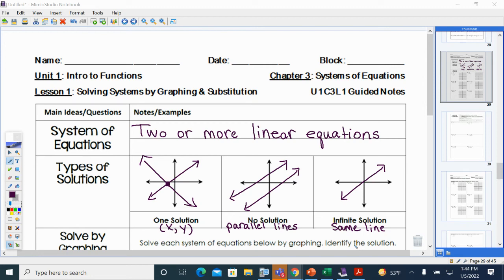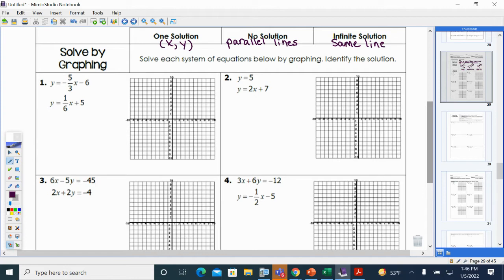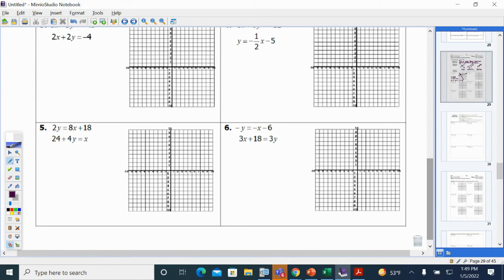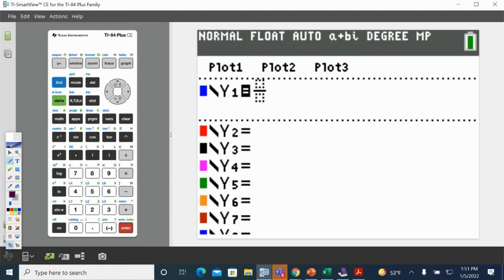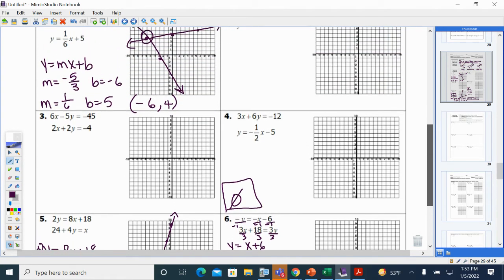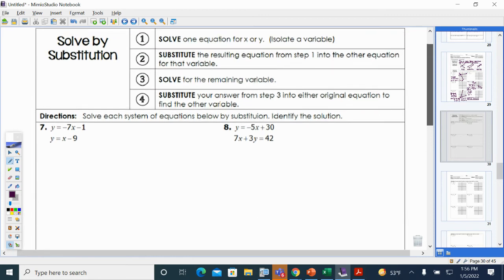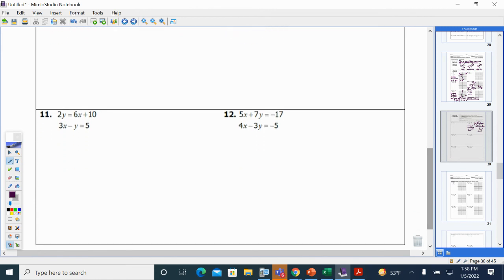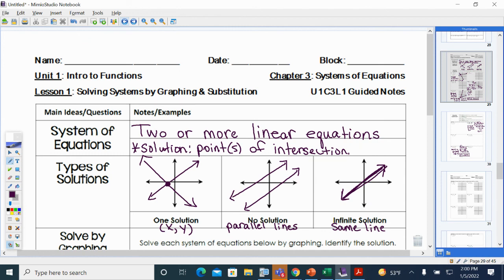HON-U1C3L1: SOLVING SYSTEMS BY GRAPHING & SUBSTITUTION